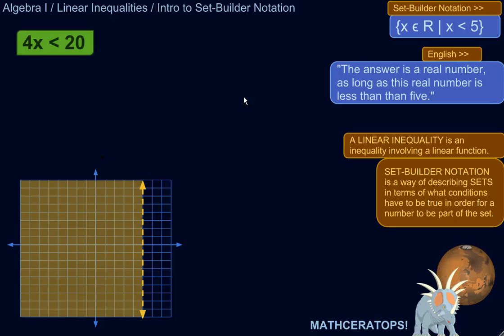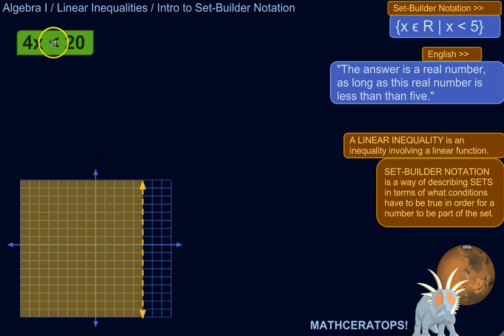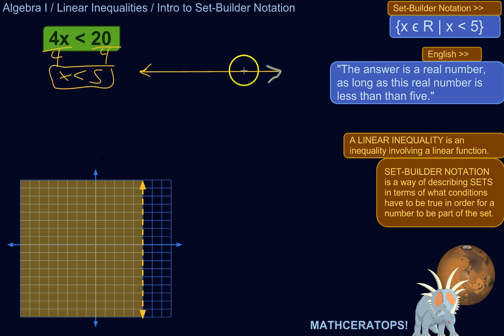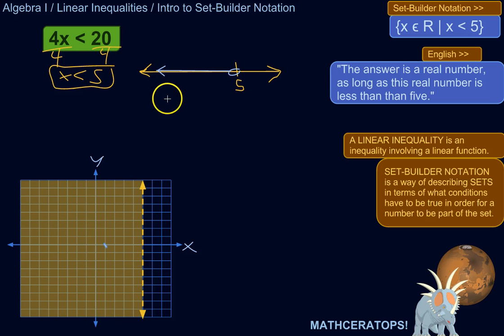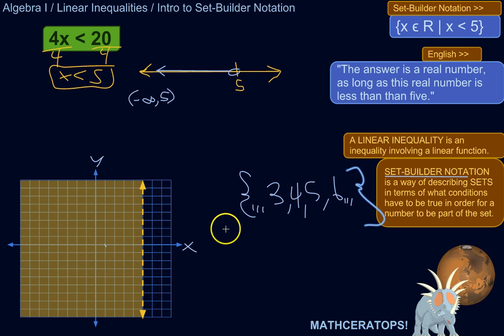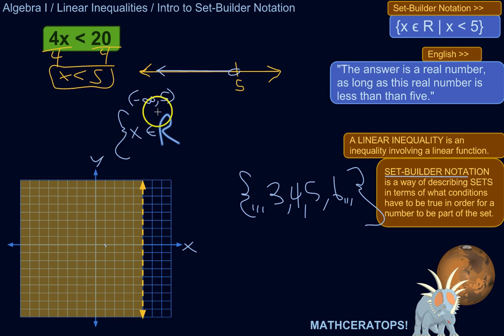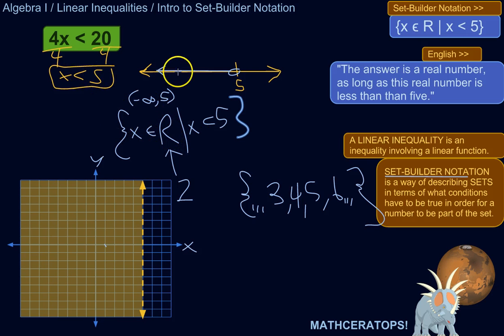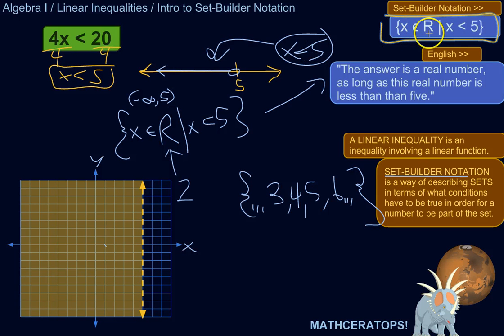How to Write the Solution Set For an Inequality In Awesome Set-Builder Notation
| Set-builder notation is pretty slick -- I'll show you how to solve a linear inequality and then, instead of graphing the solution set on a number line, or a coordinate plane, or writing it in interval notation, I'll show you how to write it in this awesome math language.